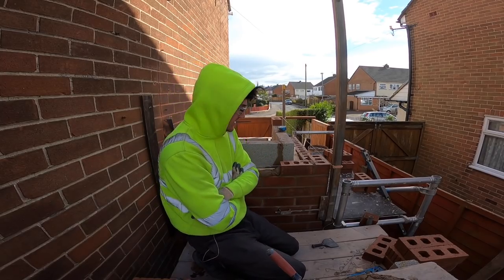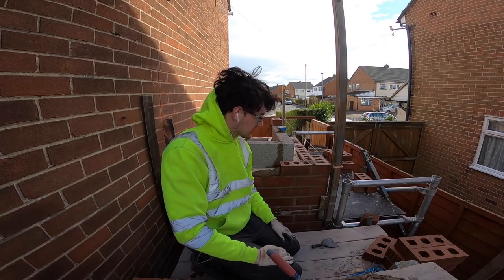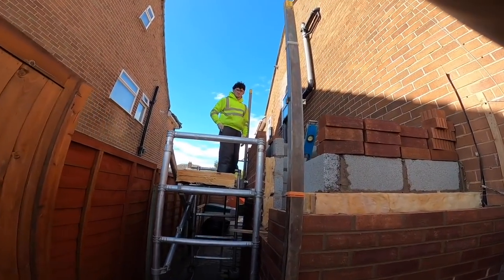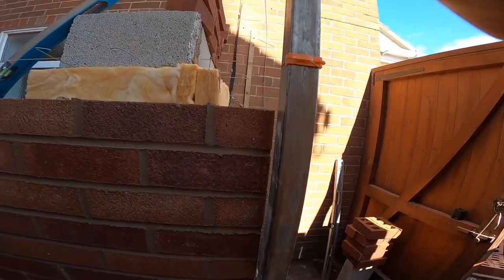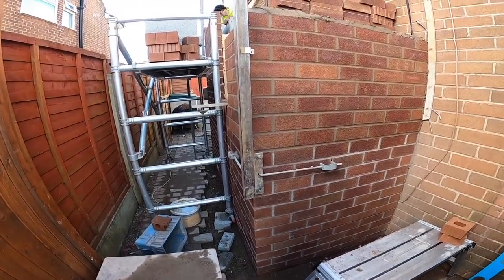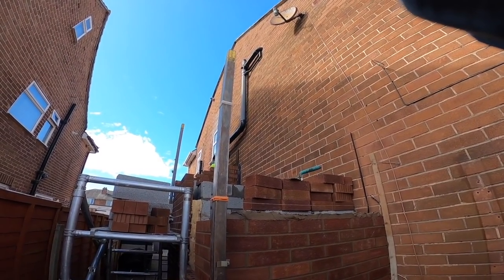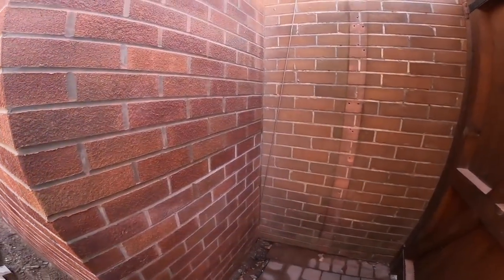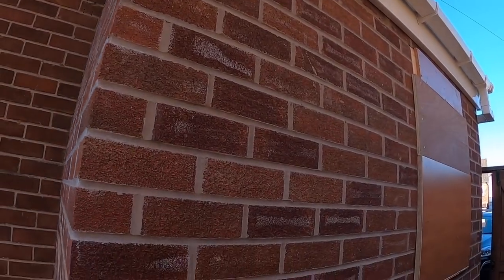BEAUTIFUL BRICKWORK IN A TIGHT SPOT ..EXTENSION BUILD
IN THIS WEEKS VIDEO WE USE OUR BLAKES AND SOME DODGY SCAFFOLD TO HELP US FINISH OF THE CARLTON HEATHER BRICKWORK AND THE FIBOLITE BLOCKWORK INCLUDING A LINTEL , WALLPLATE AND 2 PIKES...ENJOY